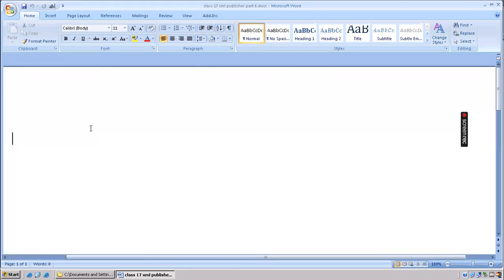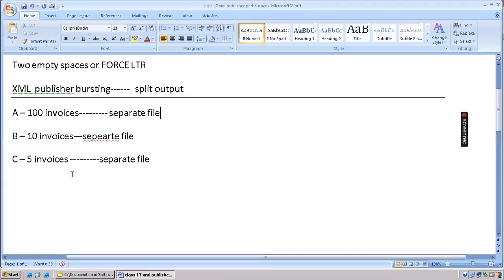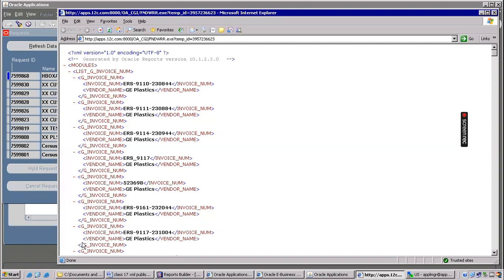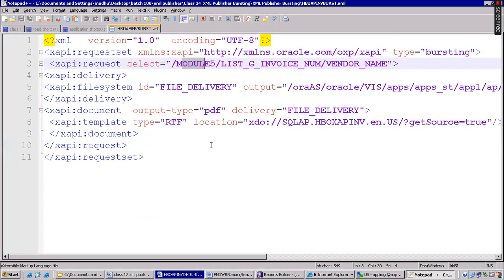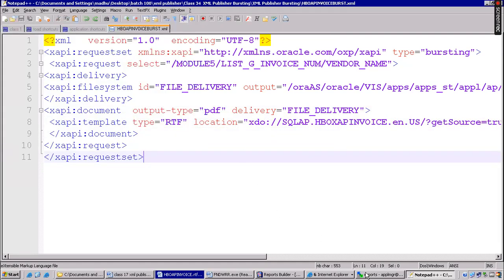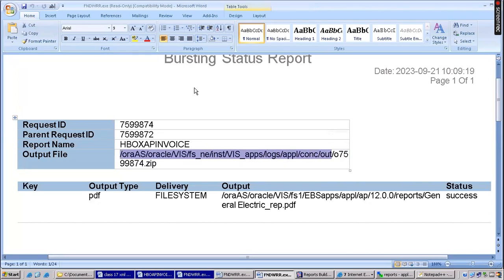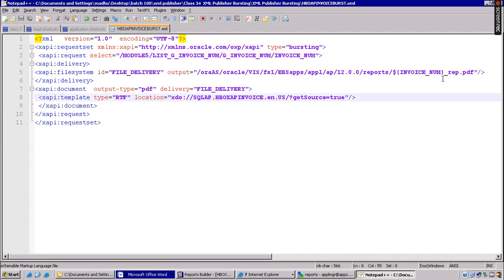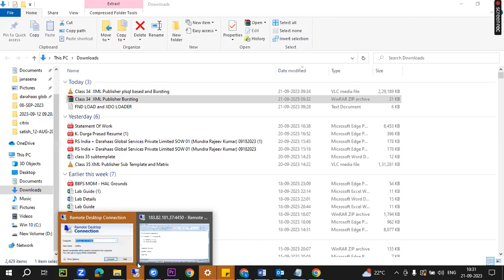XML Publisher Bursting | Oracle apps R12